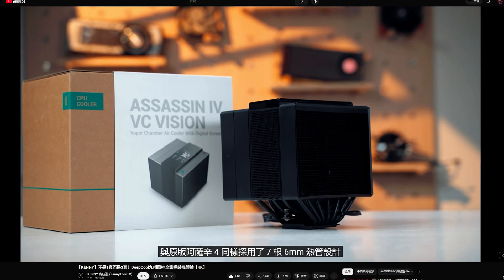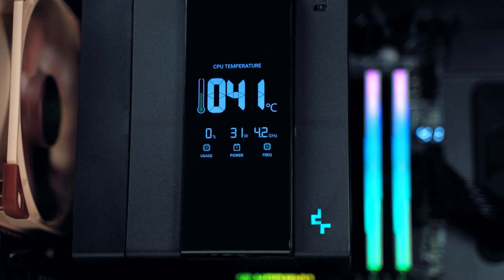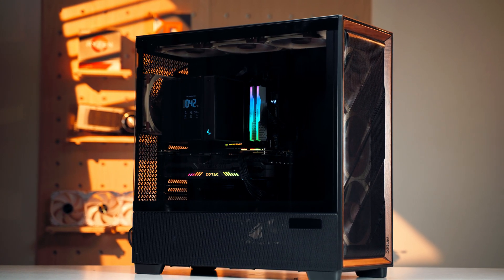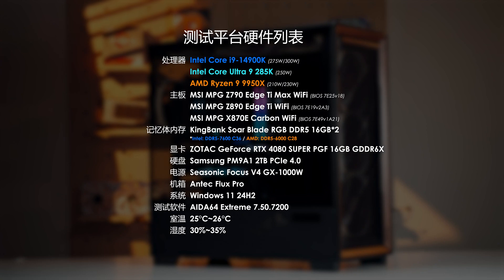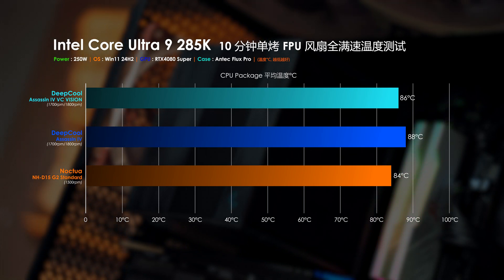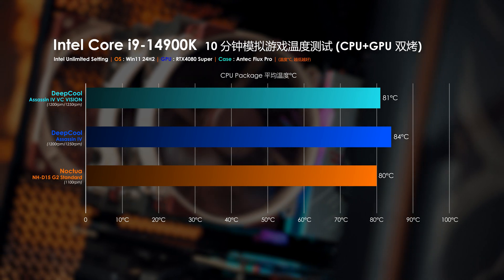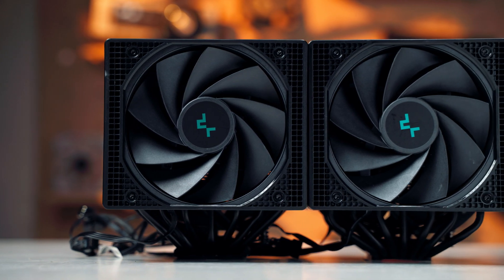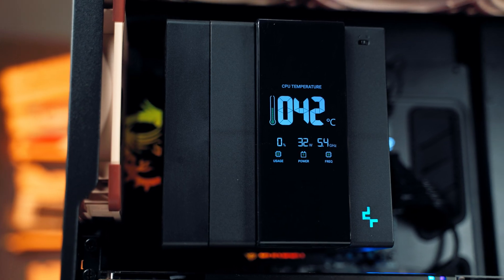【KENNY】均熱板確實強...但就一點點，DeepCool 九州風神 Assassin 阿薩辛IV VC VISION 上手評測體驗【4K】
遲來的評測！終於能和各位分享關於九州風神的阿薩辛 IV VC VISION了！
同時也要感謝金百達 KingBank 贊助的刃 RGB 電競內存！

金百達 KingBank SoarBlade 刃 RGB 電競記憶體內存購買鏈接：

章節：
00:00 簡介
01:26 規格差異
04:17 測試方式介紹
05:47 KingBank 內存介紹
06:47 散熱測試成績
09:06 滿速噪音演示
09:31 測試結論
10:48 缺陷與建議
11:32 總結
12:29 結尾

歡迎各位到其他的平台去關注和追踪